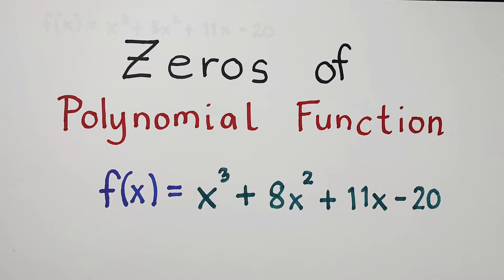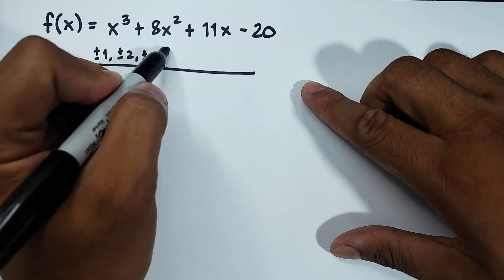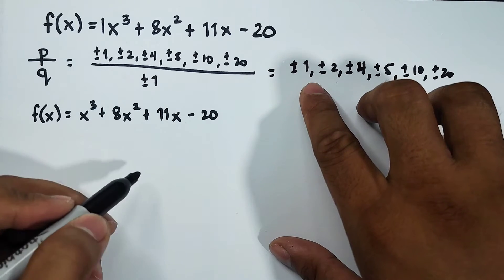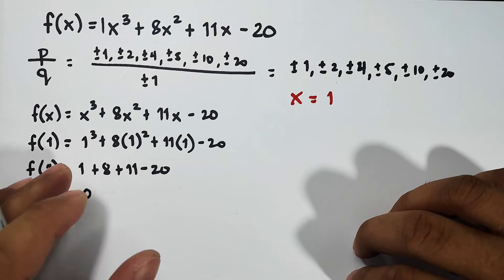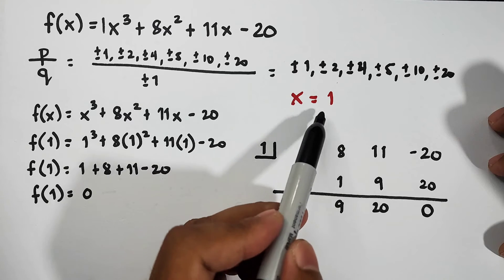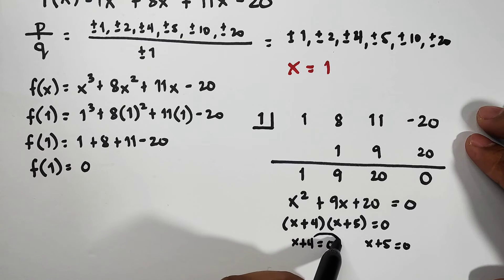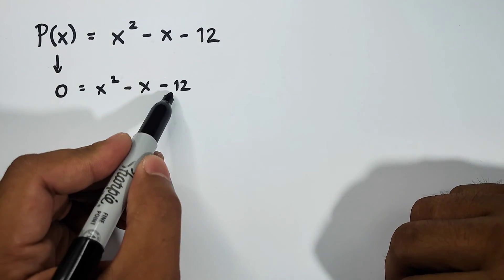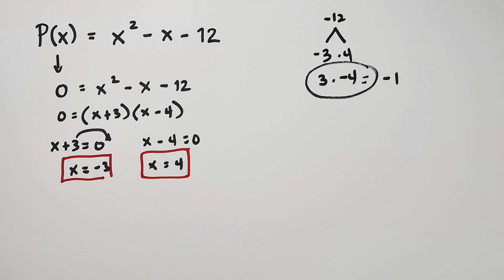How to Find the Zeros of Polynomial Function? Rational Zero Theorem